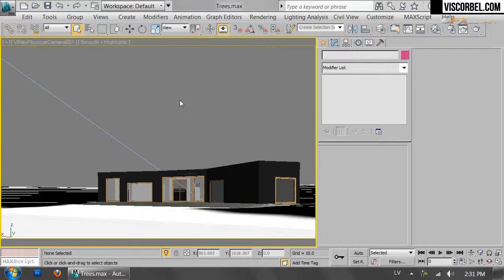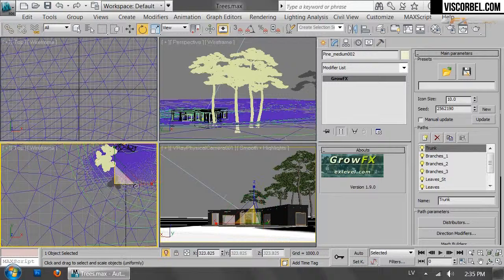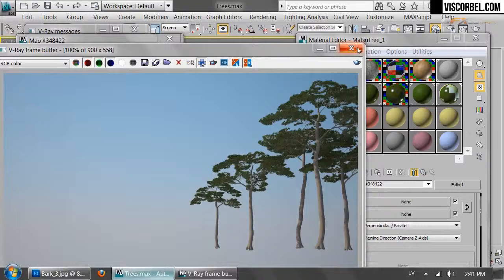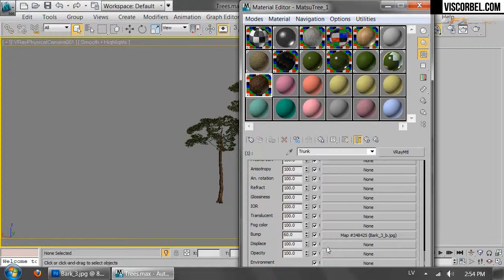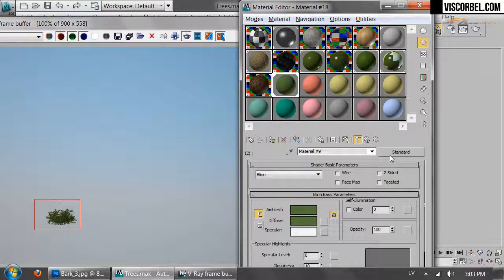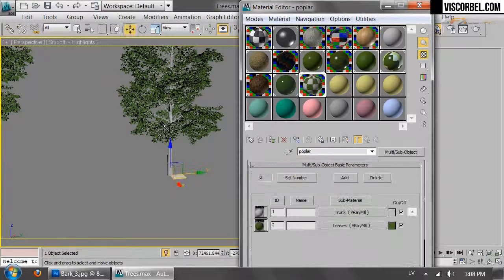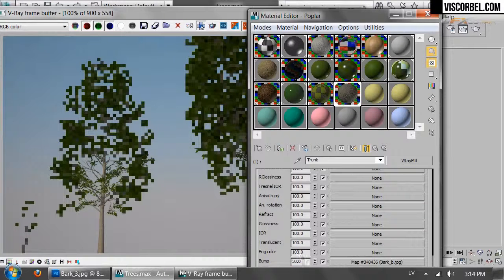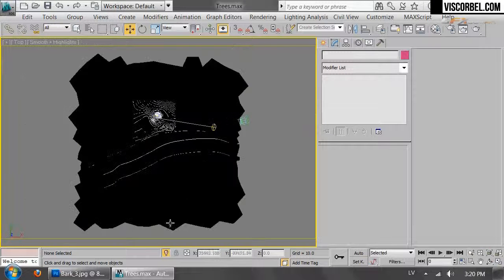tutorial 3dsmax vray Trees_in_foreground.mp4